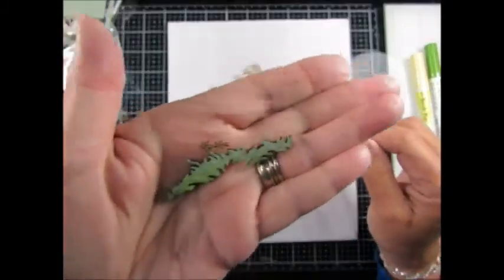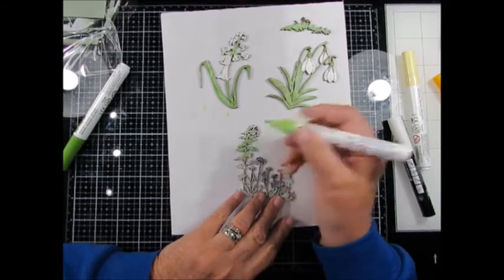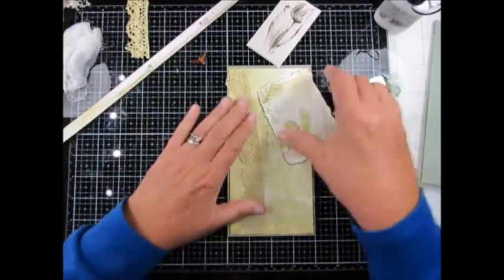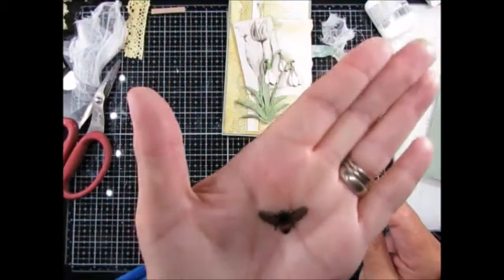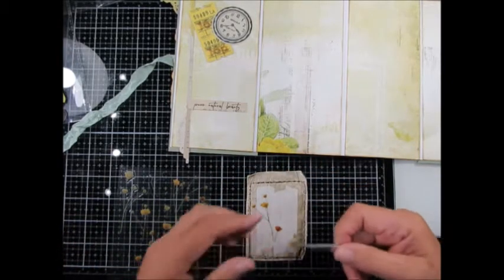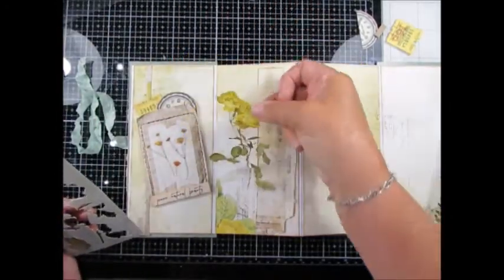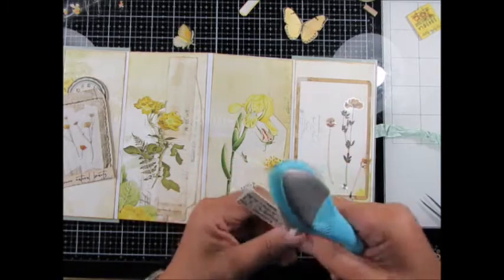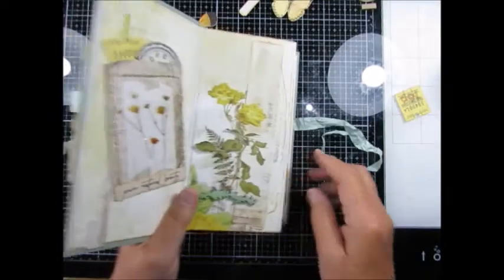Flower Journal tutorial using MDF pieces from Calico Craft Parts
A Z fold Journal using the fabulous MDF pieces from Calico Craft parts, MDF Rectangles, MDF Snowdrop floral shape style 49, MDF Bluebells style 47, Wild flowers and sunflowers patch shape, Wild flowers in grass shape, Mini MDF Bees and Beehive, Mini MDF Butterflies style 4, papers 49 and Market,